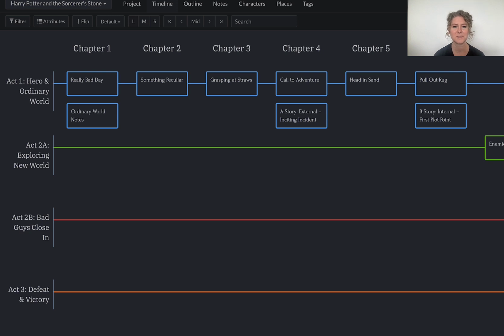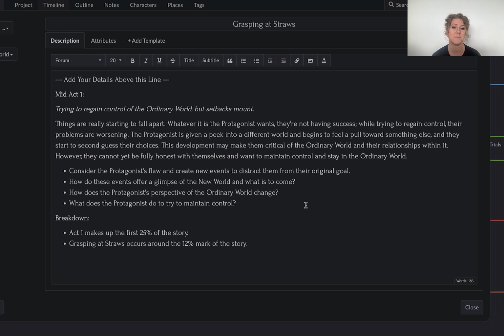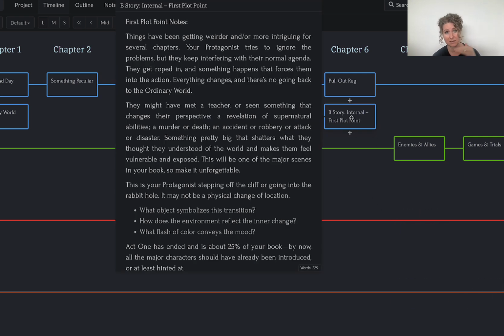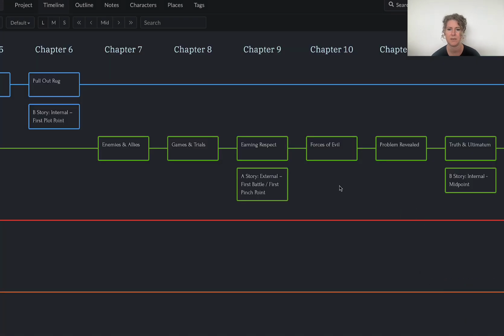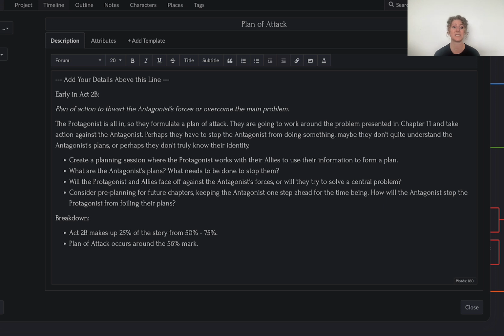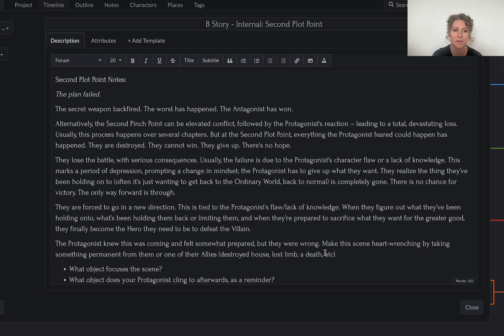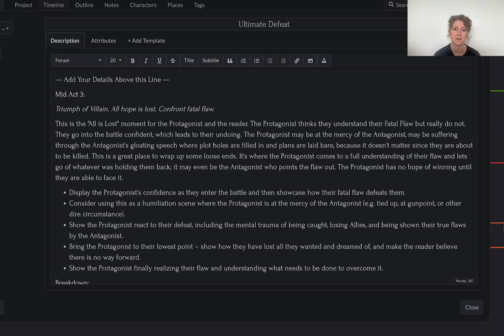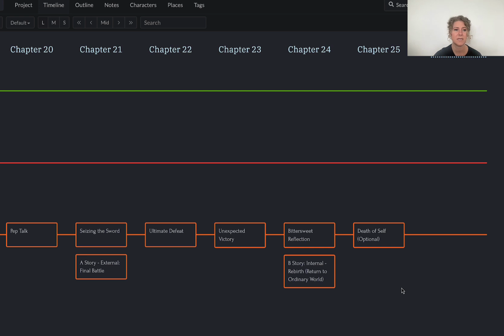Derek Murphy's 24 Chapter Novel: Plot Template Guide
What is Derek Murphy's 24 Chapter Novel? A comprehensive, three-act plot structure for writing commercial fiction.

Join author CJ Anaya, Plottr Education Lead, as she guides you through Murphy's plot structure in Part 1 of this two-part series.

Further Resources

Video Contents
00:00 Introduction
00:20 Who is this plot template for?
01:24 24 chapter novel template overview

Act 1: Hero and Ordinary World
02:28 Chapter 1: Really Bad Day
04:14 Spaces for Notes in the Template
05:15 Chapter 2: Something Peculiar
06:17 Chapter 3: Grasping at Straws
07:32 Chapter 4: Call to Adventure
08:54 Notes for the A Story (External Inciting Incident)
09:55 Chapter 5: Head in the Sand
10:59: Chapter 6: Pull out the Rug
12:24: B Story: Internal - First Plot Point

Act 2A: Exploring New World
13:22 Chapter 7: Enemies and Allies
14:51 Chapter 8: Games and Trials
16:04 Chapter 9: Earning Respect
16:42 A Story: First Battle / First Pinch Point
18:03 Chapter 10: Forces of Evil
19:09: Chapter 11: Problem Revealed
20:22 B Story: Internal - Midpoint

Act 2B: Bad Guys Close In
21:52  Chapter 13: Mirror Stage
23:06 Chapter 14: Plan of Attack
24:00 Chapter 15: Crucial Role
24:39 A Story: External - Second Battle / Second Pinch Point
25:23 Chapter 16: Direct Conflict
26:29: Chapter 17: Surprise Failure
27:31: Chapter 18: Shocking Revelation
28:37 B Story: Internal - Second Plot Point

Act 3: Defeat and Victory
29:48  Chapter 19: Giving Up
30:46 Chapter 20: Pep Talk
31:46 Chapter 21: Seizing the Sword
32:49 A Story: External - Final Battle
33:54 Chapter 22: Ultimate Defeat
35:19 Chapter 23: Unexpected Victory
36:28 Chapter 24: Bittersweet Reflection
37:38 B Story: Internal - Rebirth
38:32 Death of Self (Optional)